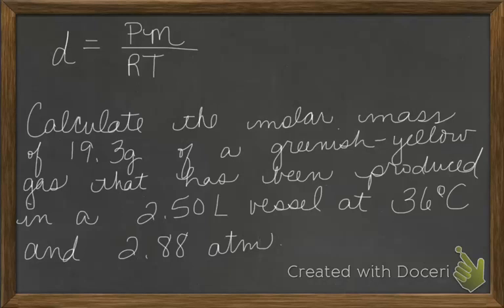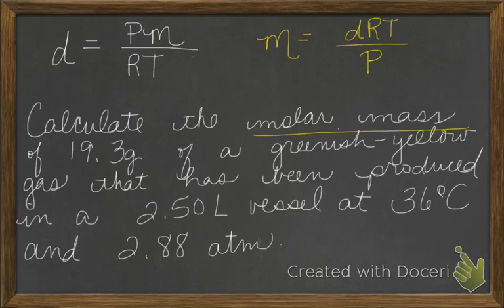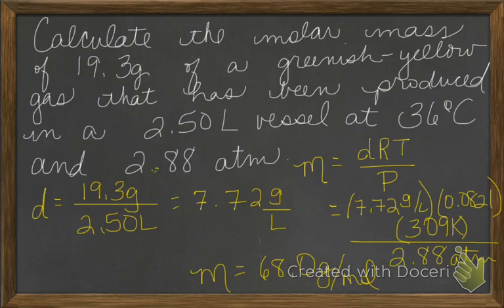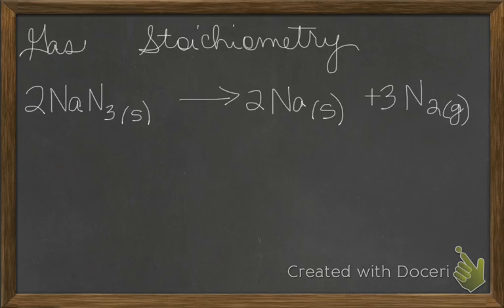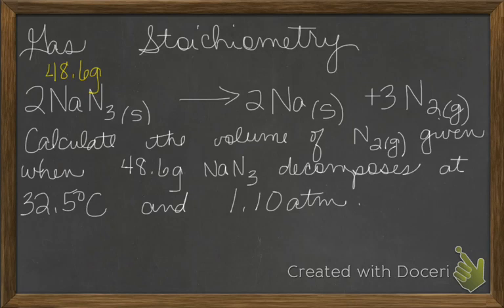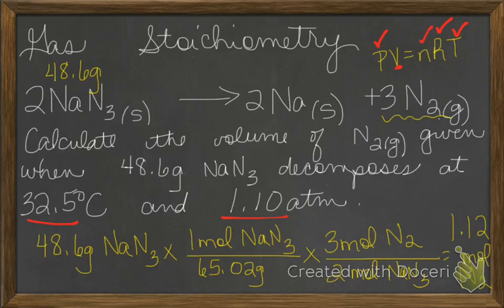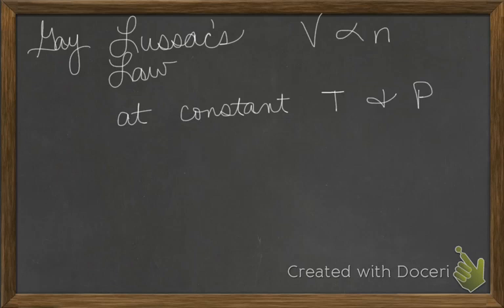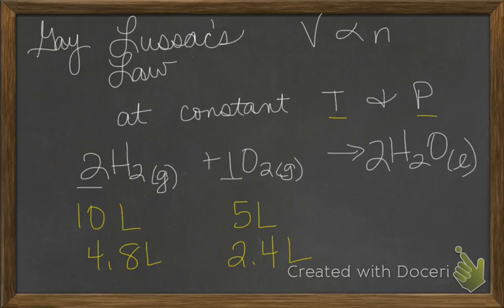gas density and stoichiometry